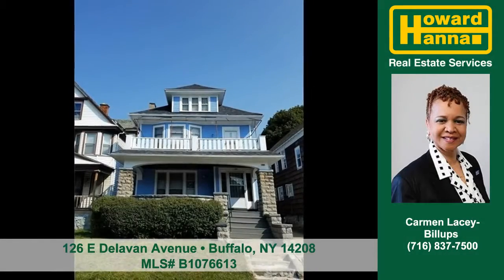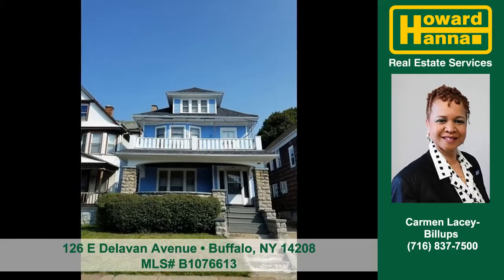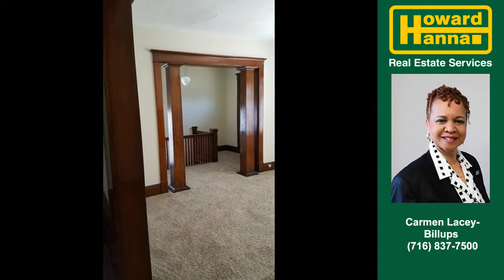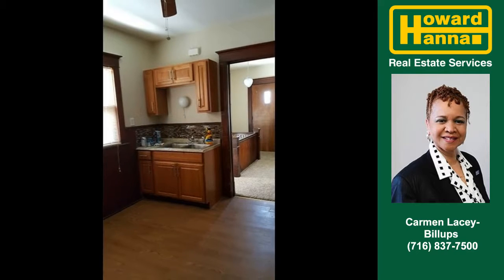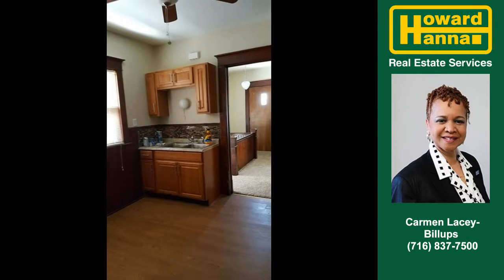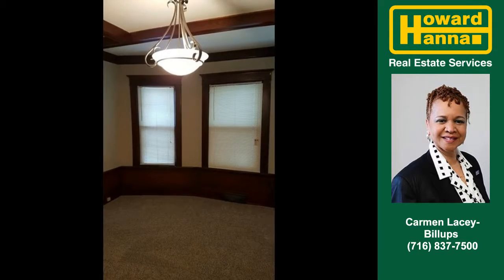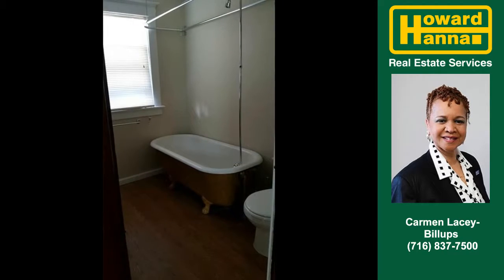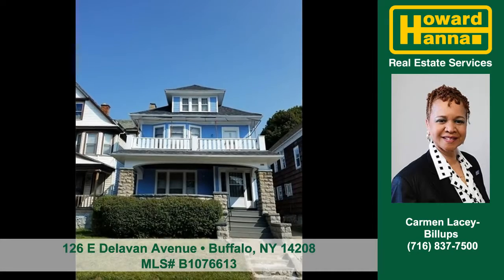Homes for sale 126 E Delavan Avenue Buffalo NY 14208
MLS Number: B1076613

3/3 Double w/ 2 car garage.  Like new with beautiful wood throughout; 2 mi to Canisius , 10 min to medical corridor, 7 min to UB! Ext paint 2017 & roof 2017. Electric 100 amp CB 2016; lwr furnace 1 yr; new kitchen with pantry; carpet  new with #6 rebound pad, FP with mantle; unique light fixtures & sconces in both units; stained wood pillars& ceiling beams; front & rear porches; new bath lower, up with classic claw foot tub; large full basement w/ glass block windows, full attic with heated rooms; 2 car garage.

Carmen Lacey-Billups can show you this multi-family home at 126 E Delavan Avenue in Buffalo. Natural woodwork gives a classic, timeless feeling.  Cooking will be easy in the efficient and well-designed kitchen. It's ready for your finishing touches! Make this like-new double yours! Contact Carmen Lacey-Billups to arrange for a personal showing.